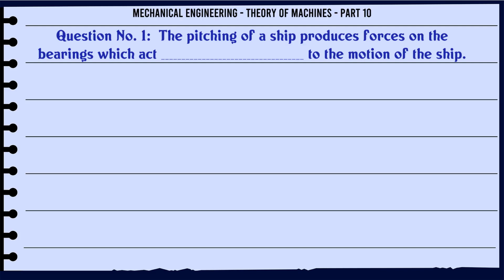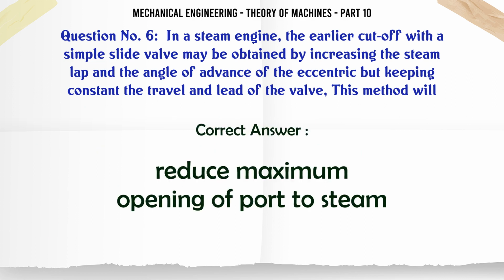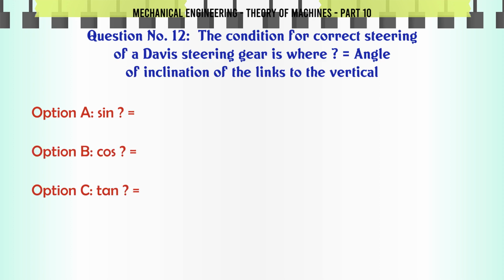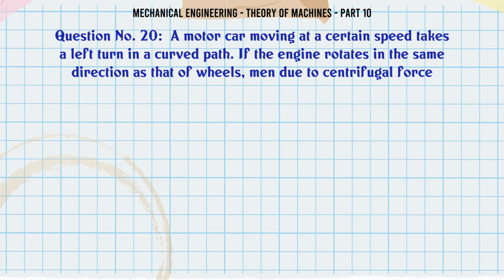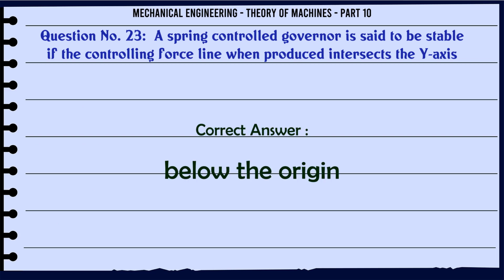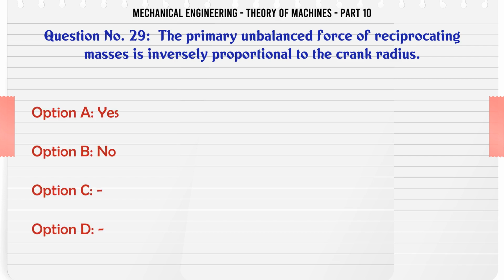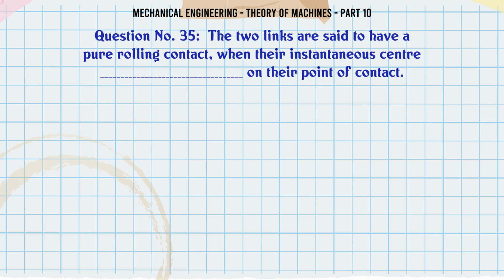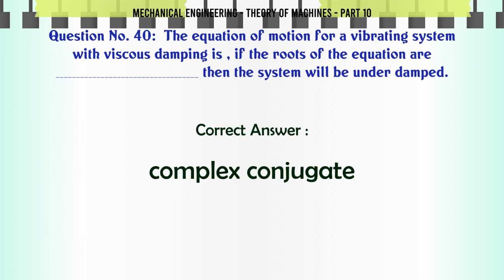MCQ Questions Theory of machines - Part 10 with Answers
Theory of machines - Part 10 GK Quiz.

Question and Answers related to Theory of machines - Part 10

List of top 5 Questions:

The brake commonly used in motor cars is internal expanding brake.

The instantaneous centre of a rigid thin disc rolling on a plane rigid surface is located at

The coefficient of fluctuation of speed is __________ of maximum fluctuation of speed and the mean speed.

A rigid body, under the action of external forces, can be replaced by two masses placed at a fixed distance apart. The two masses form an equivalent dynamical system, if

The equation of motion for a vibrating system with viscous damping is , if the roots of the equation are __________ then the system will be under damped.

Content of this Video:

MCQ question answers for Theory of machines - Part 10